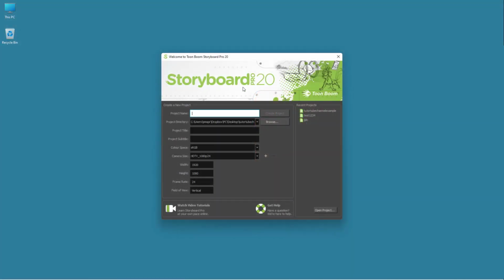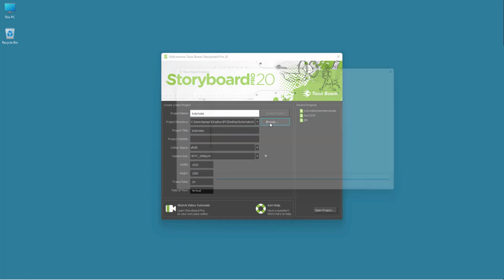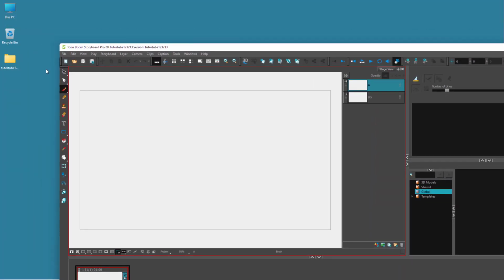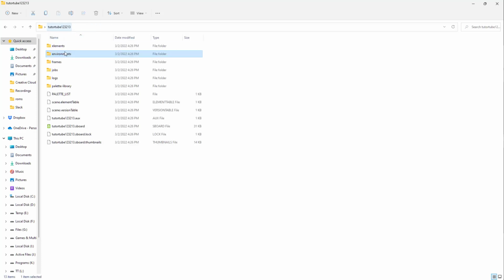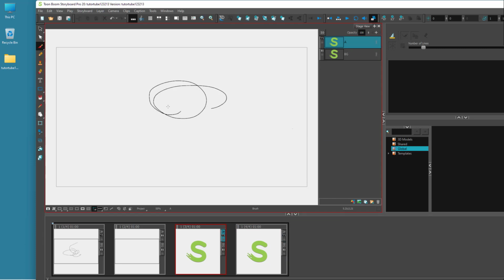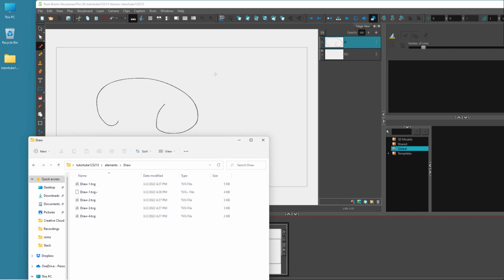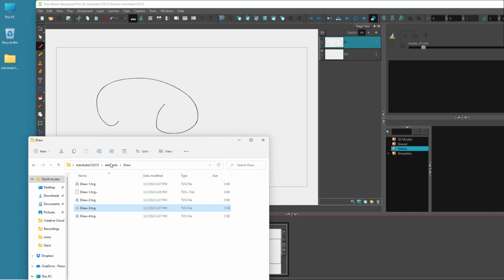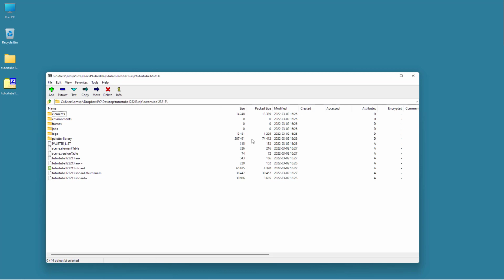Toon Boom Storyboard Pro Tutorial - Lesson 7 - Understanding Storyboard File Structure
In this tutorial, we will be discussing about Understanding Storyboard File Structure in Toon Boom Storyboard Pro.